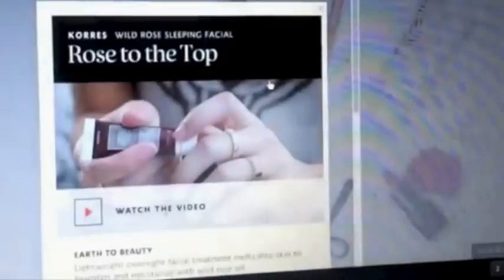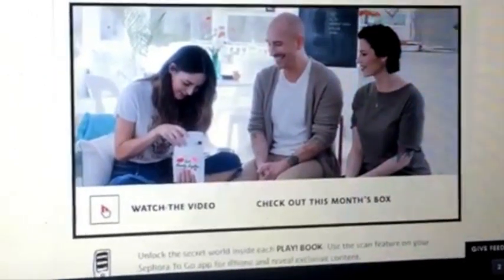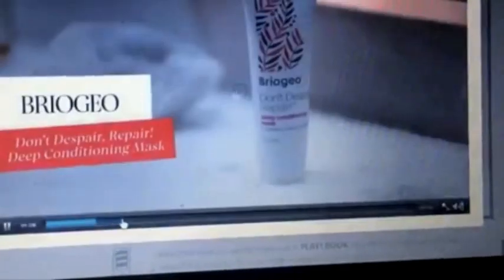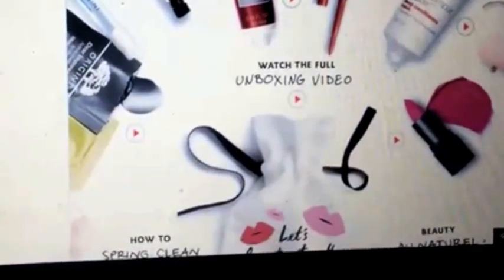New May Sephora Play Box Unboxing & 1st Impression